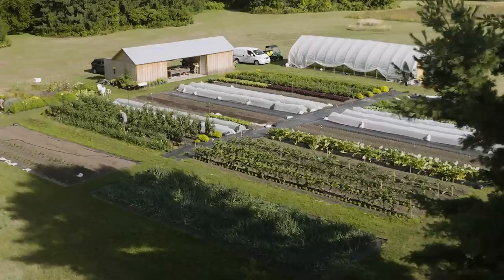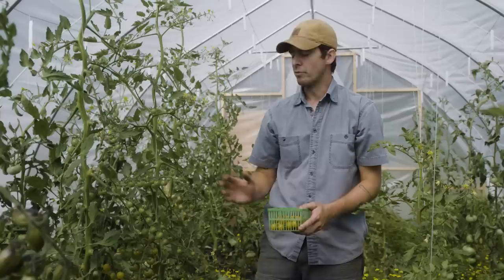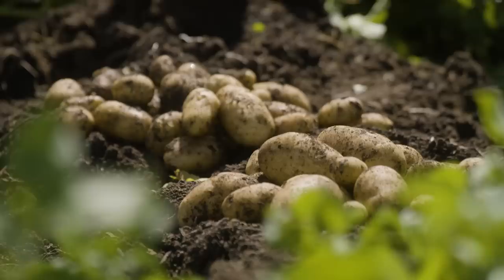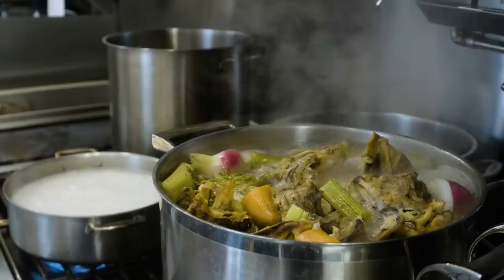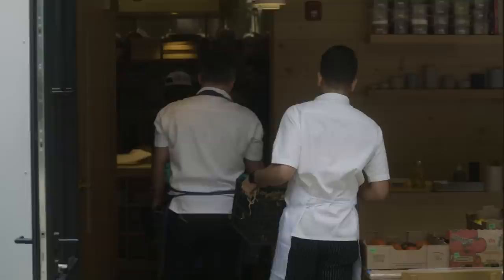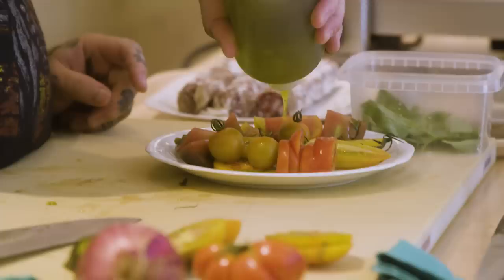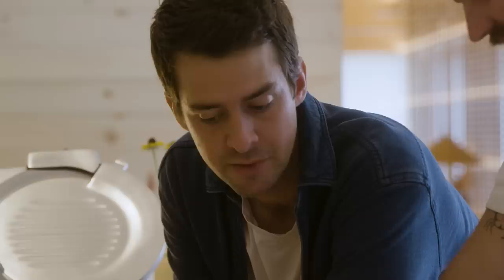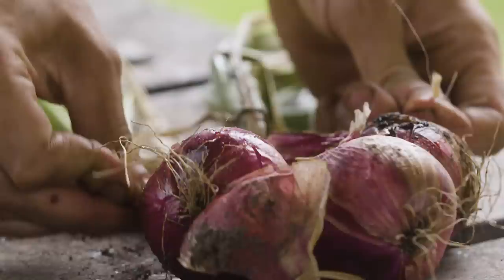From Farm to Table | Blue Goose Farm x Lee Valley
BLUE GOOSE IS IN THE BIG CITY WITH LEE VALLEY MAKIN ITS WAY FROM THE FARM TO PRIME SEAFOOD PALACE! TOMATOES THAT TASTE LIKE TOMATOES LET THE VEG SHINE THANK YOU BEAUTIFUL BLUE GOOSE FARM